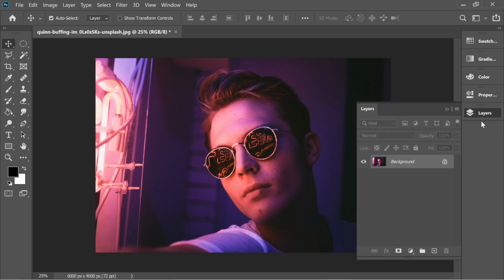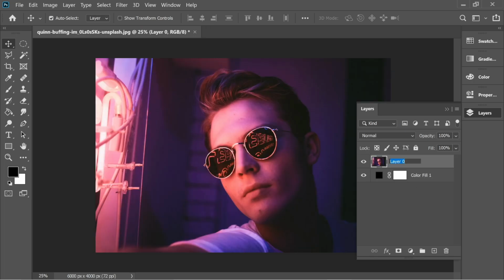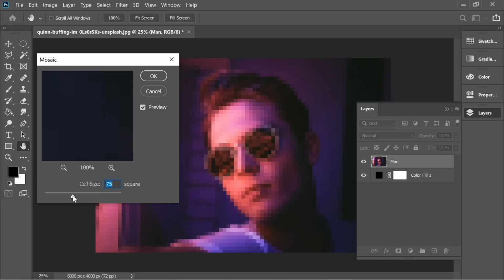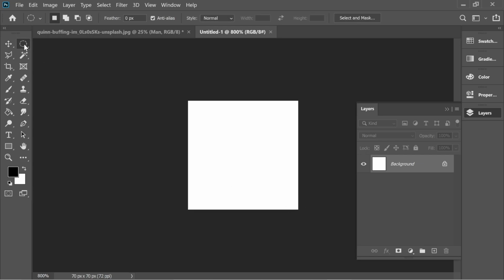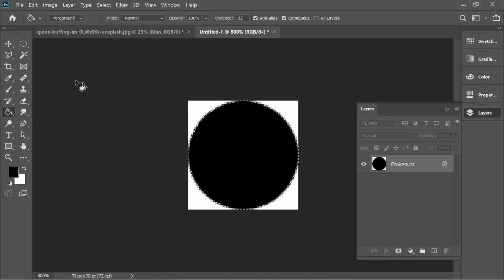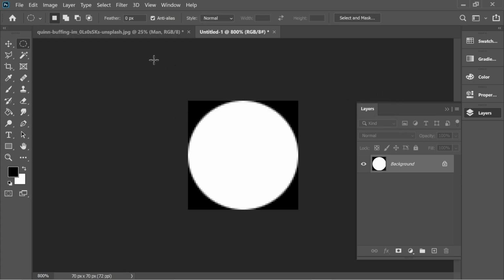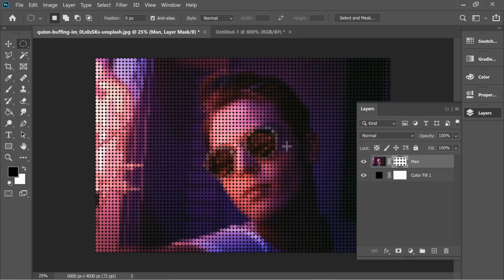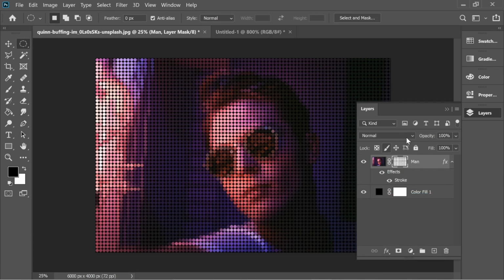Half tone Circles | Photoshop Manipulation Editing Tutorial [2020]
Adobe Photoshop video tutorial teaching the Fastest way to turn any pictures into a shape pattern. This Channel offers The best and the clearest Photoshop free tutorials teaching the most trending Photoshop effects , Make sure you check the channel and if you enjoyed the Videos, please make sure you support me by Subscribing

⏩Chapters:
Intro: (0:00)
Editing: (0:36)
Result: (06:10)

Help the channel grow and gain access to more very short adobe design videos for beginners on a daily basis